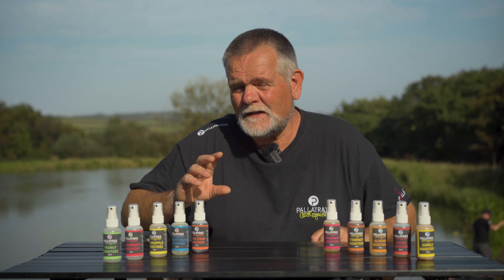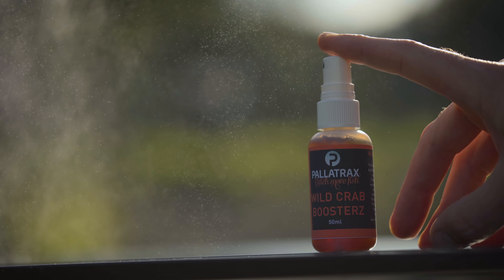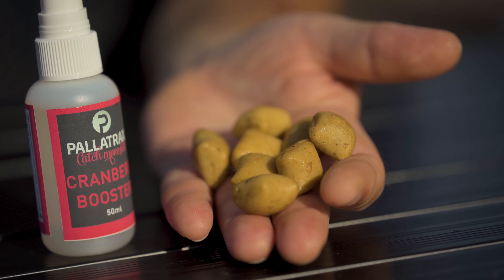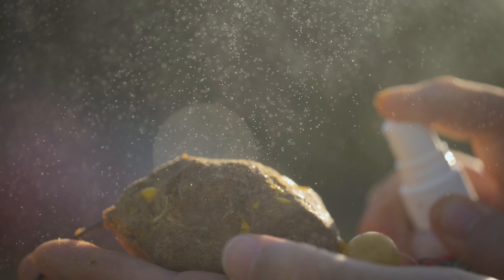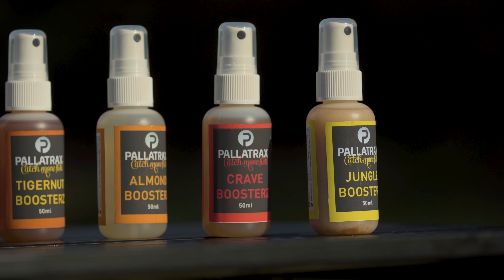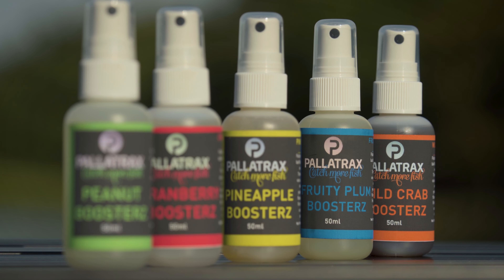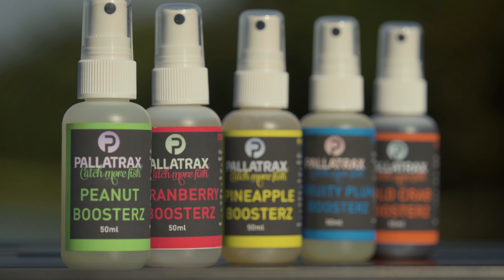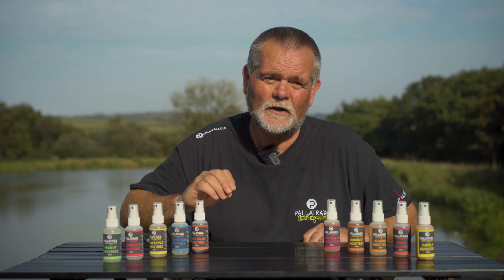Pallatrax Boosterz Bait Flavour Spray Range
Pallatrax Boosterz are a concentrated bait flavour spray range using some of our most successful flavours. These unique sprays have several uses and are particularly successful when used to overspray/coat your hookbaits, giving an intense flavour trail for fish to home in on.